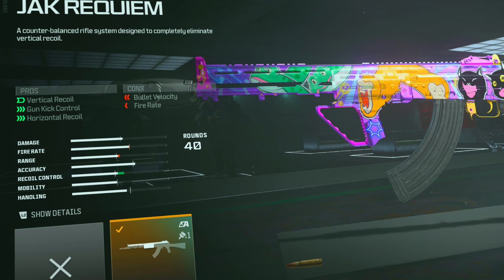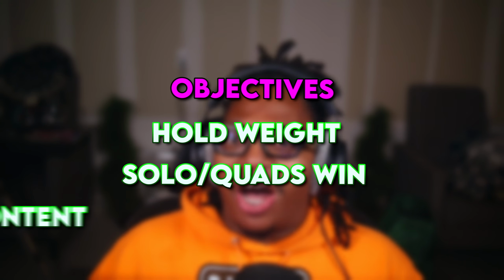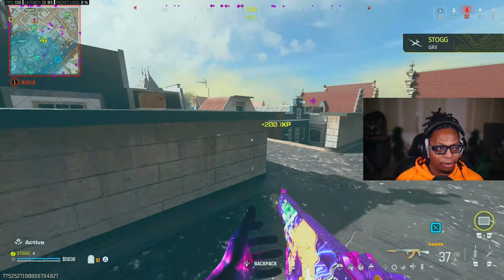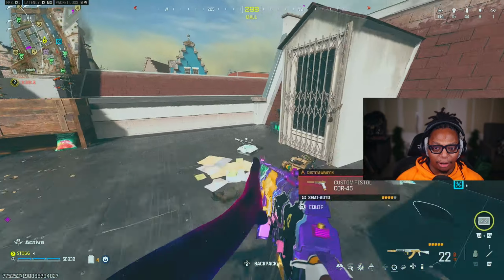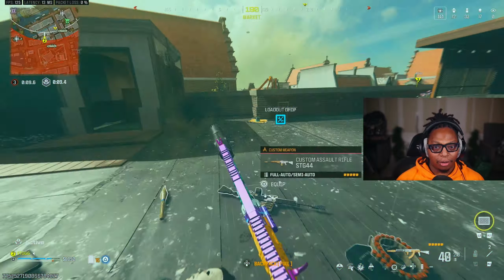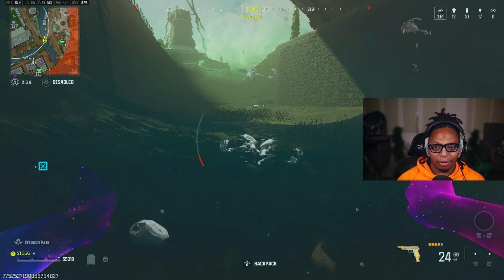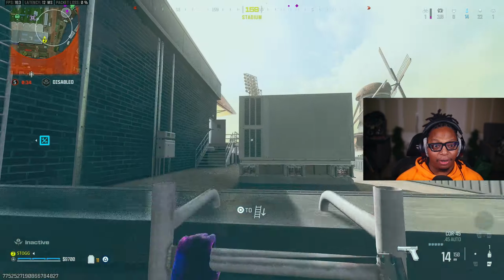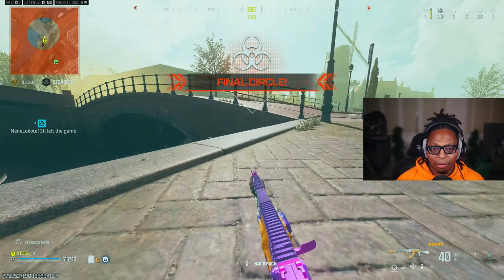Warzone's SECRET AK47!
Today we're using the Jak Requiem for the Kastov 762. This conversion kit makes this weapon have zero recoil. Today  we test out and see how it holds up against the meta.

Always looking forward to Improving so make sure to drop a comment with anything that you would like to see, the feedback will help improve future videos!

 - - - - - - - - - - - - - - -INTRO BEAT- - - - - - - - - - - - - - - - - - -
Epidemic Sounds

- - - - - - - - - - -TIMESTAMPS- - - - - - - - - -